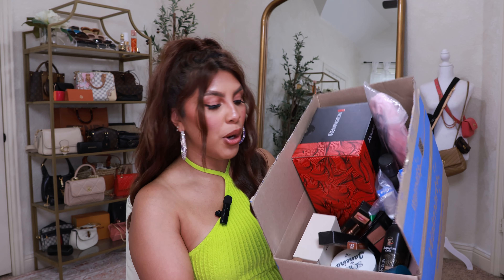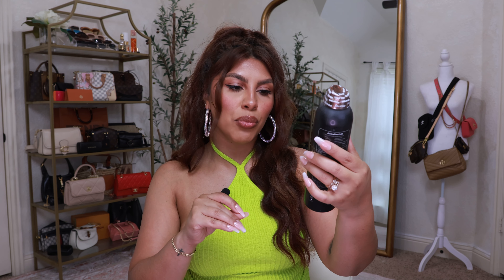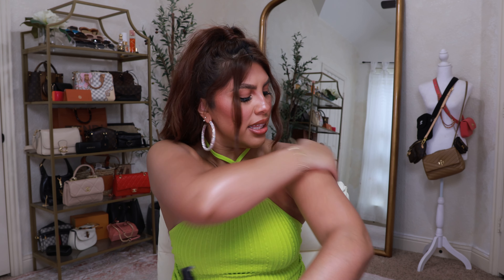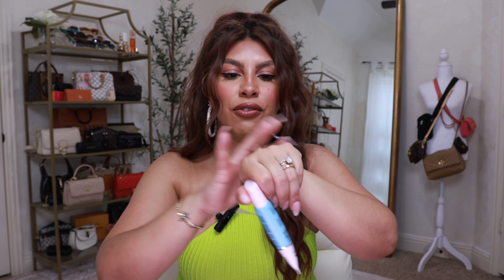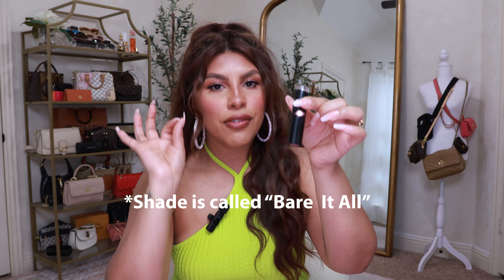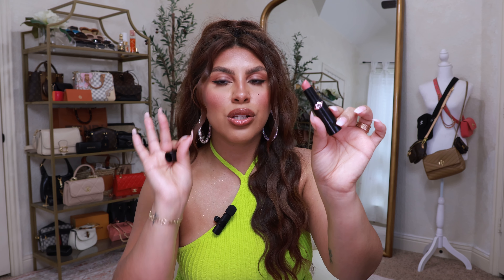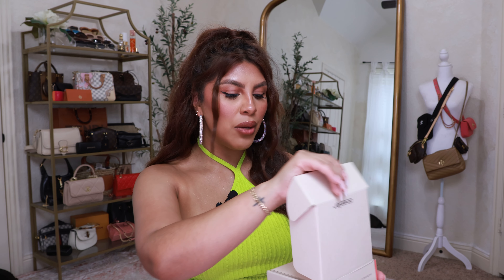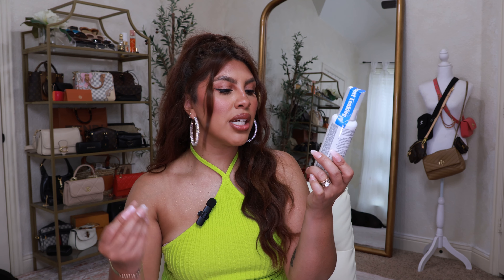*25 WALMART BEAUTY FINDS!!* SUMMER ESSENTIALS, MAKEUP, HAIR CARE, & BODY CARE FINDS!!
TOP I'M WEARING
RHINESTONE HOOPS

ST TROPEZ 1 HOUR EXPRESS SELF TAN
BONDI SANDS EXPRESS TAN

AUSTRALIAN GOLD BRONZING SPF 15
COPPERTONE GLOW SHIMMER SPF 30
KIDS 2 PACK SPF
ROLL ON KIDS SPF (ORDERED THIS FOR THE KIDS FACES)

HARD CANDY ALL OVER BODY LUMINIZER
MILANI MAKE IT LAST SPF SETTING SPRAY
HARD CANDY MOISTURIZING PRIMER MAKEUP GRIP

ELF CAMO CC CREAM
ELF HALO GLOW CONTOUR
ELF CAMO LIQUID BLUSH
MILANI CONCEAL AND PERFECT CONCEALER
MAYBELLINE FACE CONTOURING KIT

WET N WILD BARE IT ALL LIPSTICK
*LOREAL TOASTED ALMOND LIPSTICK (NOT MENTIONED BUT ANOTHER HOLY GRAIL! THIS IS MORE ORANGY NUDE)
MILANI LIP LINER (SAUCY TOFFEE)
PROFUSION LIP DAZZLER (ALL COLORS ON SAME LINK)

SKIN GYM BODY SCULPTOR
DOSSIER PERFUME FLORAL HONEYSUCKLE

KRISTEN ESS BLOW DRY MIST
KRISTEN ESS TEXTURIZING SPRAY
HAIRITAGE MAGIC DUST TEXTURIZING POWDER
HAIRITAGE DRY SHAMPOO

REMMINGTON SHINE THERAPY HOT ROLLERS